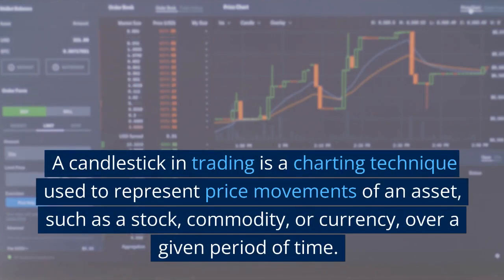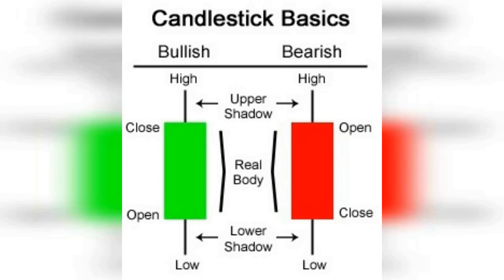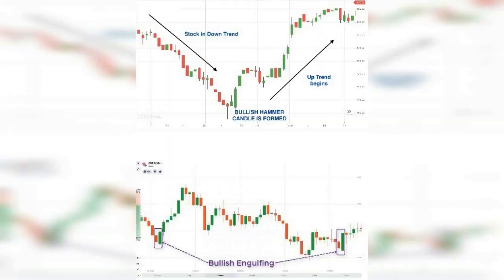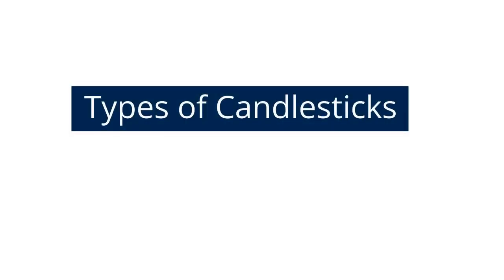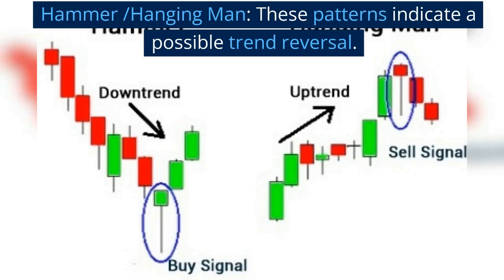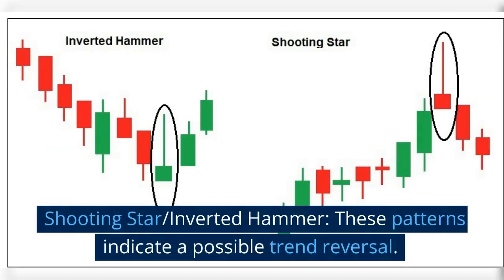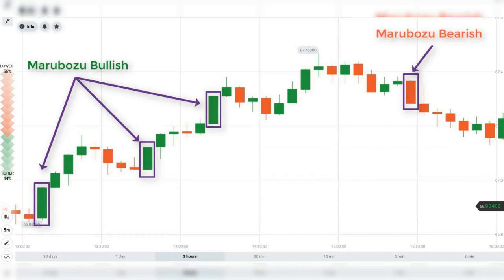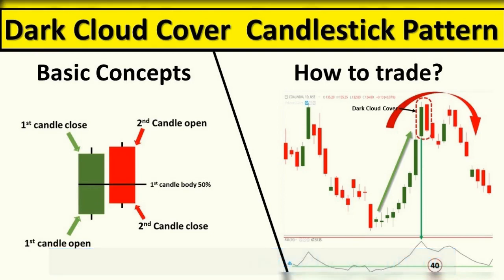Candlestick pattern for beginners.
This channel focused on beginners in investing and trading. Provides information about Stock market basics, Investment and trading strategies for beginners, mainly How to invest in the stock market and How to trade stocks.